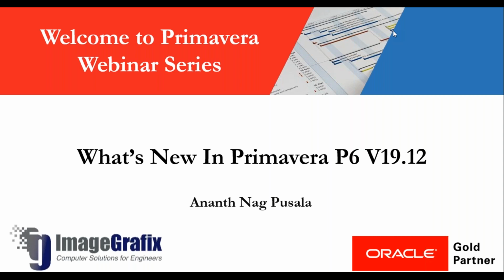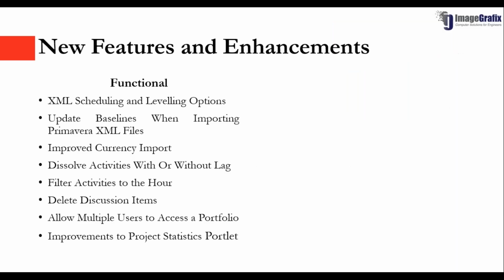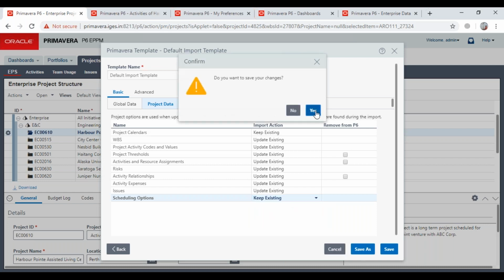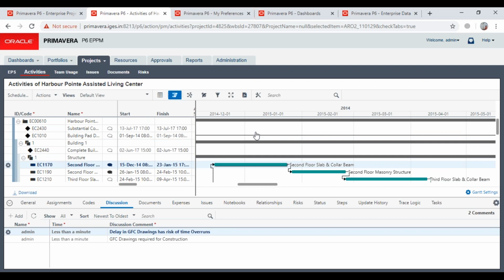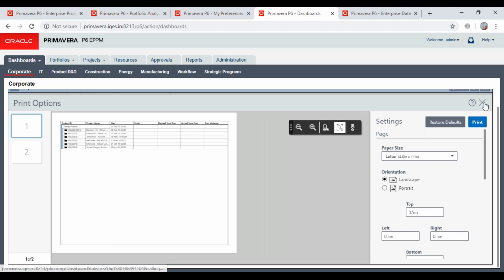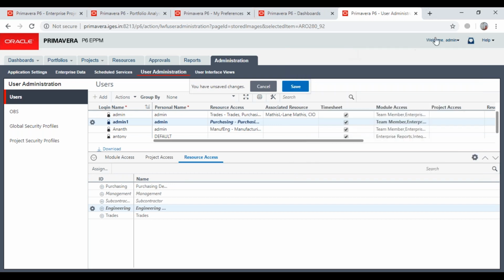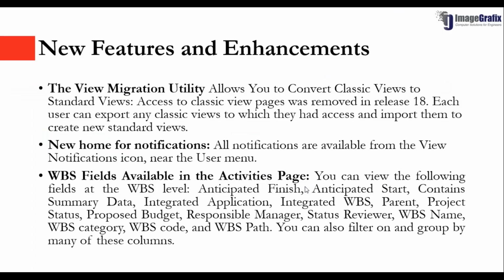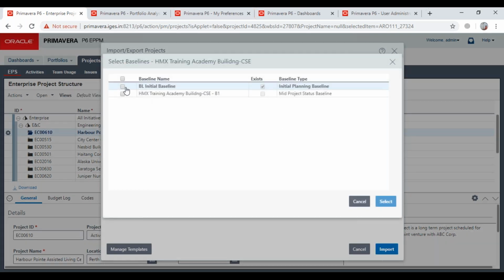What's New in Primavera P6 V19 12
ImageGrafix Software FZCO is the leading value-added-distributor, technical support center and service provider of engineering design and project management software and solutions for Oil & Gas, Building & Infrastructure and Product Design & Manufacturing (CAD/CAM/CAE) industries in the Middle East, Egypt, and India.

Oracle released the new version for Primavera P6 Version 19.12 for both P6 PPM & EPPM with many new features. In this webinar, we will cover most of the key features such as

* New Migration Utility
* Enhanced Import/Export facility
* Financial period timescale
* Portfolio and portlets enhancement
* New Enhancement for XML file